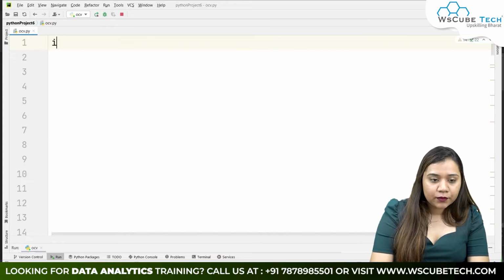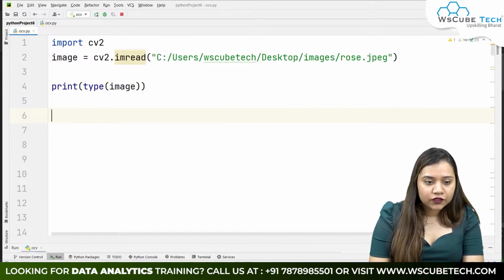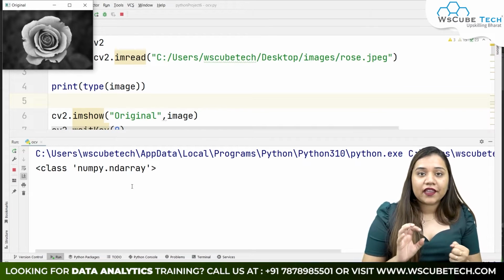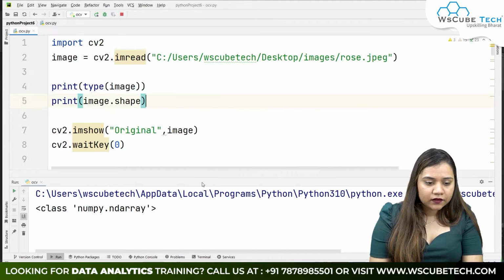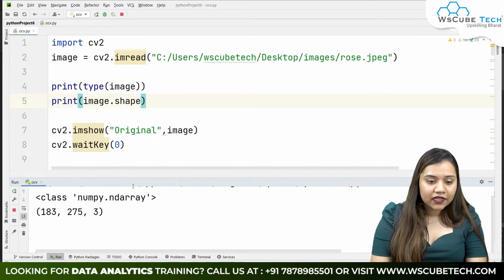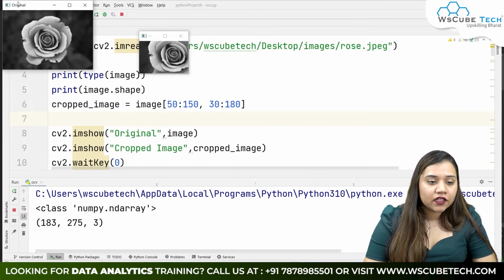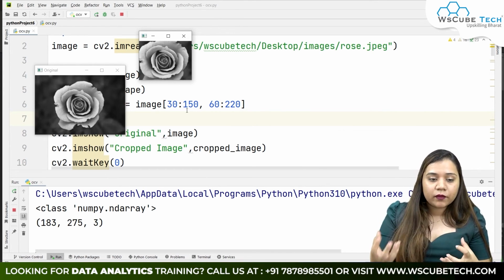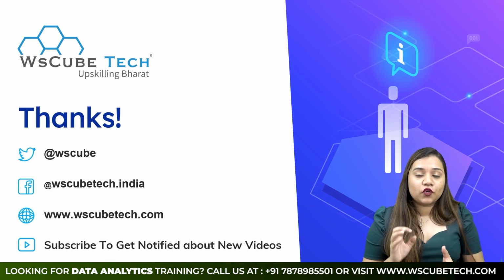How to Crop an Image using OpenCV in Python: A Step-by-Step Guide (In English)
| Thanks |